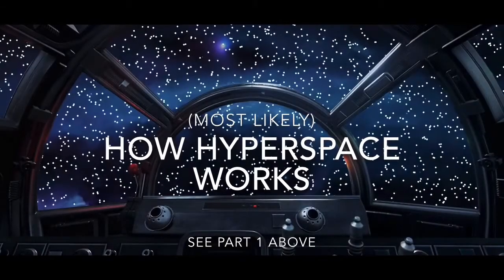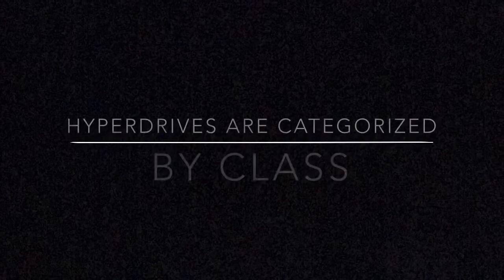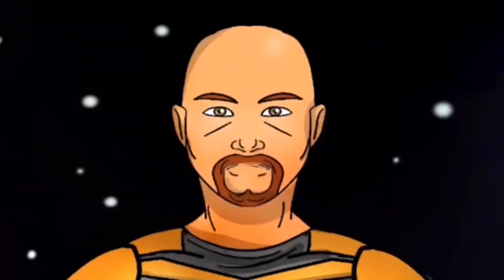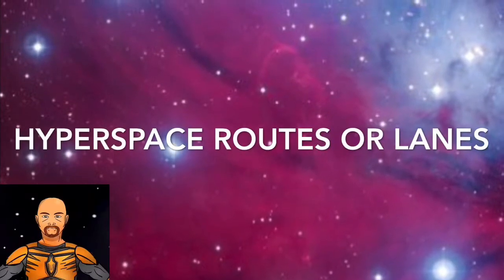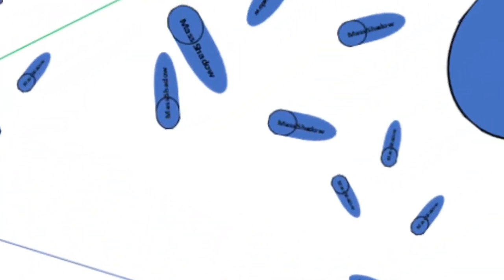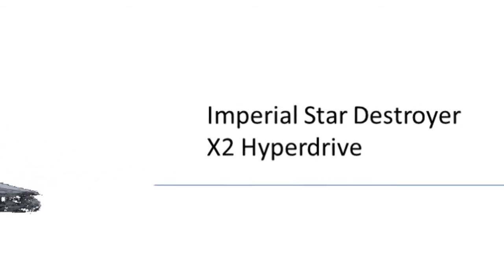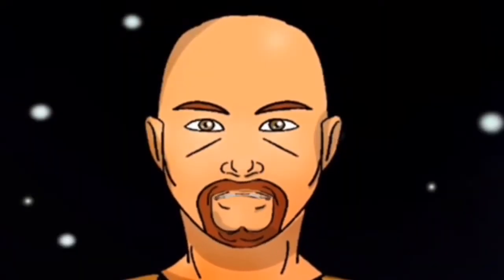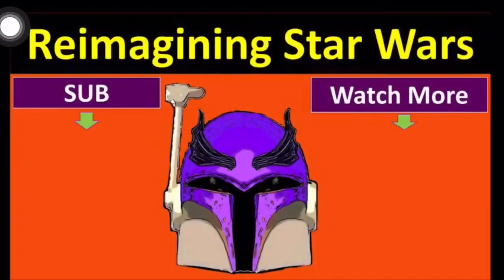How Star Wars Works: Hyperspace Part 2 (Most likely)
This is the second part to how hyperspace works and it is most likely it how does really work. This explanation will help Fanonverse writers as a guideline to hyperspace to  keep us on the same page. Happy creating.